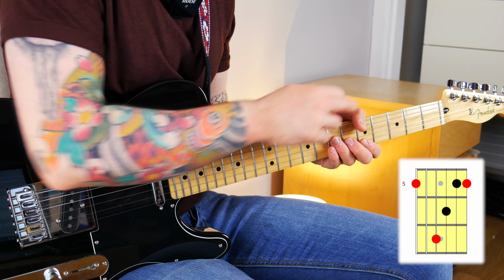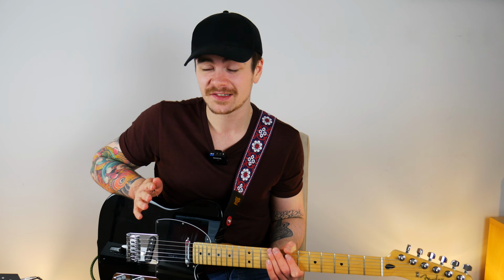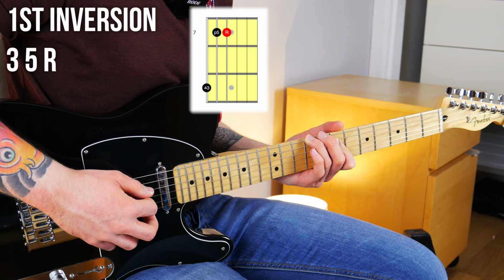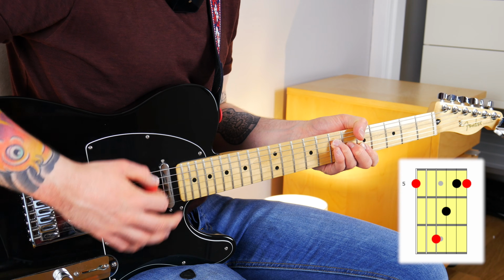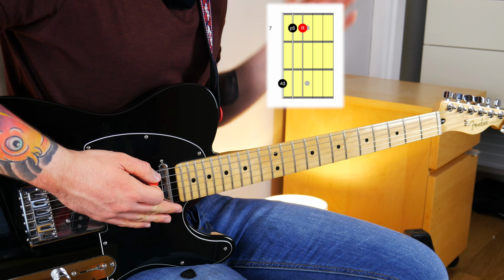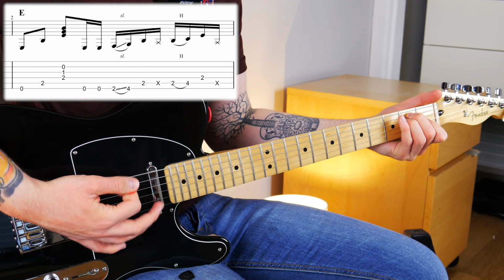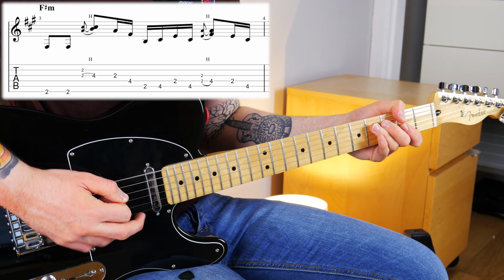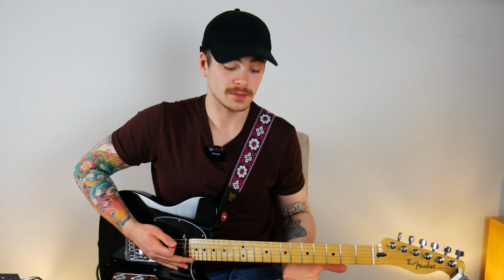Hendrix Combined This With Barre Chords and You Should Too... | Intermediate Rhythm Guitar Lesson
🎸 Stop noodling and start playing melodic solos with my free soloing masterclass

🎸 Make more progress in the next 90 days than you have in years with my flagship course - Bulletproof Guitar Player

*The bonus content for this video is no longer available, so I’d recommend checking out my free soloing masterclass here instead